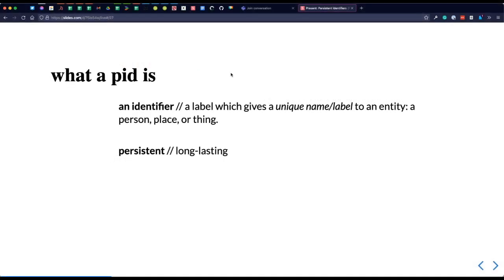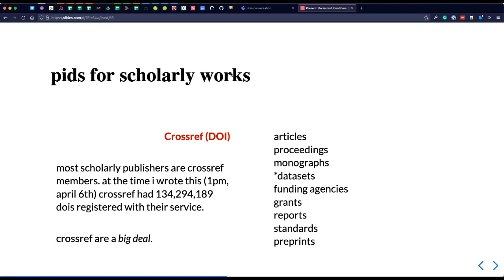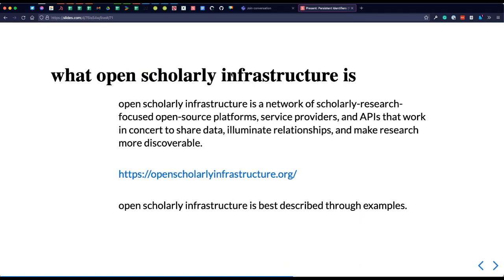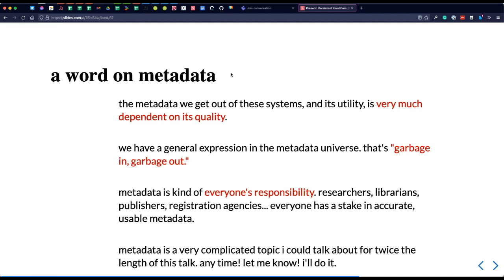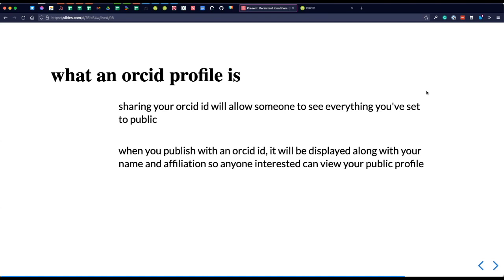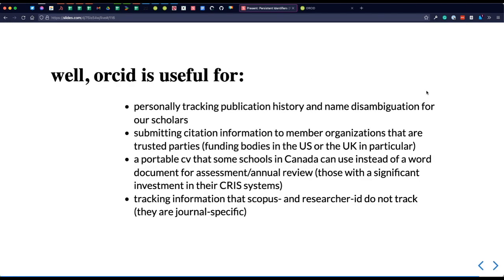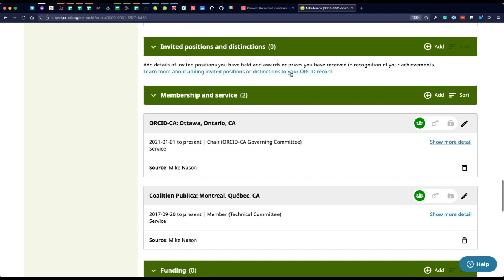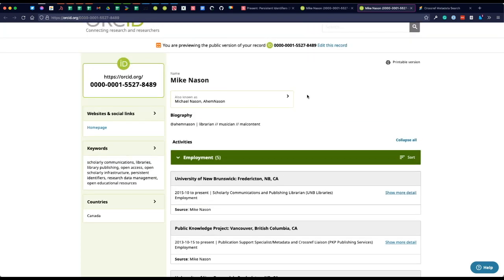Persistent Identifiers (PIDs) and Open Scholarly Infrastructure, with Mike Nason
Presented and recorded on April 7, 2022 in the Harriet Irving Library Innovation Hub, as part of the Research Data Management for Busy People series at UNB Libraries.